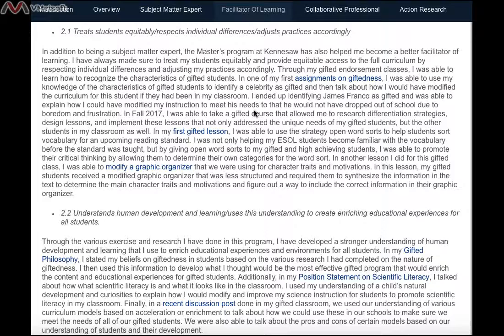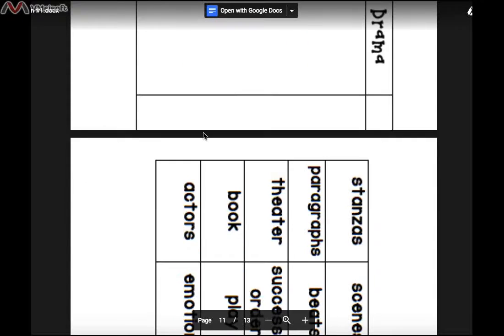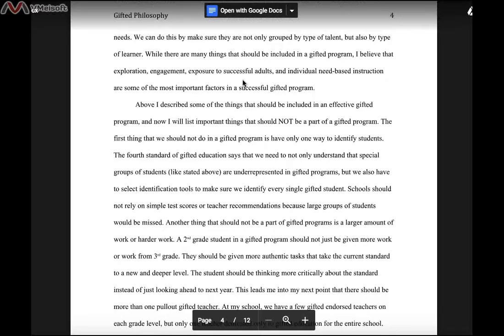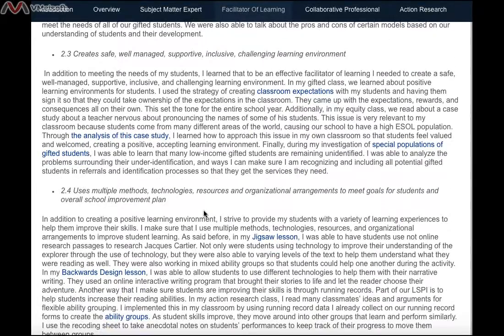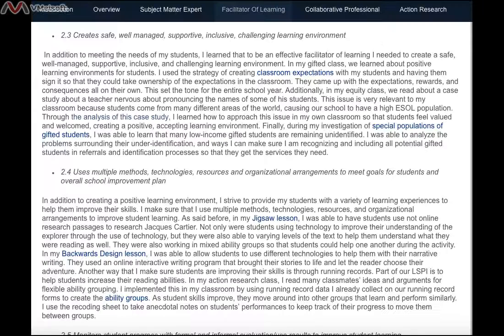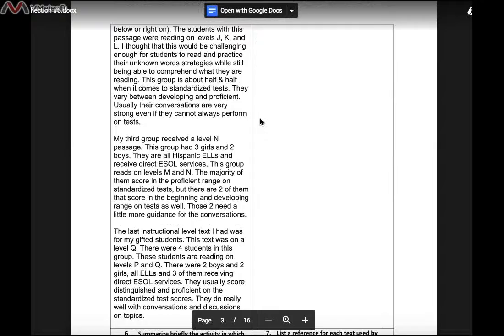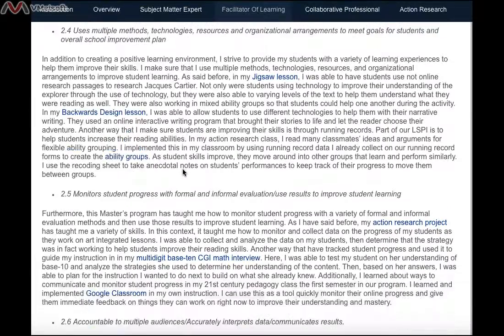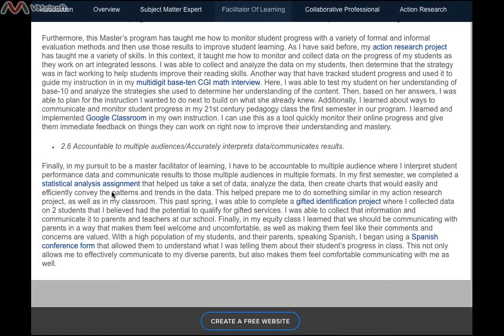Facilitator of Learning